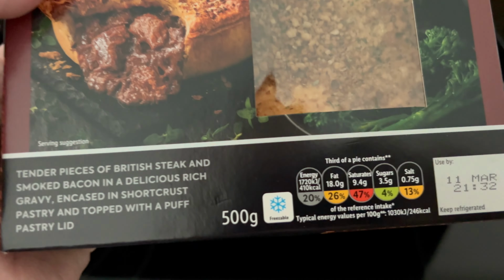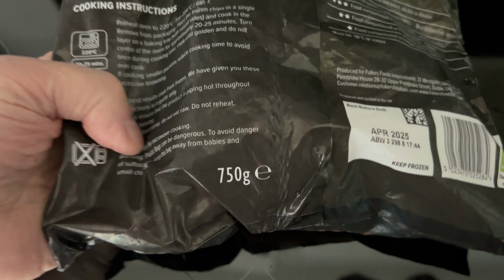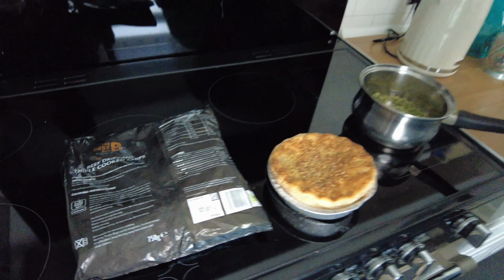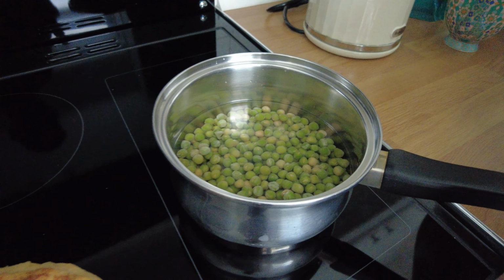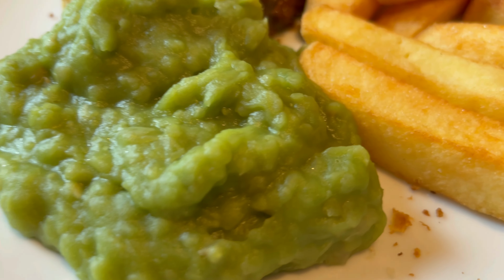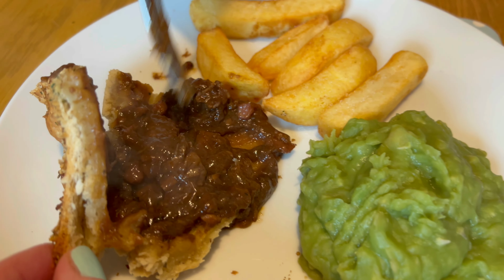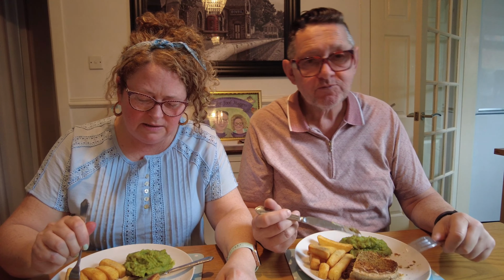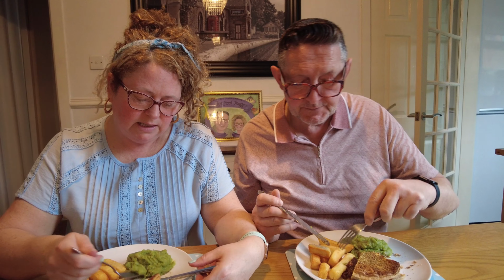Lidl Steak N Gravy Pie and Herons BEST FROZEN CHIPS IN THE WORLD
Welcome to our channel, we are Tracy & Colin The Foodies and we love to review food and at the same time entertain people and bring a bit of laughter and joy to everyone who watches our channel.

The food lovers dream that's The Foodies.

"Foodies" is a term used to describe individuals who have a passionate and enthusiastic interest in food. These individuals aren't just casual eaters; they consider food an art form and a way of life. Foodies are not only interested in the act of eating but also in exploring, appreciating, and critiquing different types of cuisine, cooking techniques, and food culture.

Characteristics of Foodies:

Adventurous Eaters: Foodies are open to trying new and diverse foods, even if they might be considered exotic or unfamiliar to others. They enjoy exploring various flavours, textures, and culinary experiences.

Appreciation for Quality: Foodies appreciate high-quality ingredients and often seek out restaurants, cafes, and markets that prioritize fresh, locally-sourced, and sustainable produce.

Culinary Knowledge: Foodies tend to possess significant knowledge about cooking techniques, ingredients, and food preparation methods. They might also follow food blogs, watch cooking shows, or read food-related books and magazines to deepen their understanding.

Restaurant Connoisseurs: Foodies are known for their love of dining out and often have a list of must-visit restaurants and eateries. They may also share their dining experiences and recommendations with friends and fellow food enthusiasts.

Social Media Presence: Many foodies share their culinary experiences on social media platforms like Instagram, Facebook, and food-related blogs. They often take photos of their meals and dishes to showcase the artistry of the food.

Participating in Food Events: Foodies enjoy attending food festivals, cooking classes, and other culinary events that allow them to indulge in their passion and connect with like-minded individuals.

Home Cooking Enthusiasts: Foodies not only appreciate restaurant cuisine but also enjoy cooking at home. They experiment with recipes, try different cooking styles, and take pride in preparing delicious and visually appealing dishes.

Food Critics: Foodies may develop a discerning palate and be capable of critiquing the taste, presentation, and overall experience of the food they eat. They often share their opinions and recommendations with others.

Cultural Appreciation: Foodies have a deep respect for food culture from around the world. They appreciate the diversity of culinary traditions and enjoy exploring cuisines from different regions and countries.

Food as an Experience: For foodies, eating is not just about satisfying hunger; it's an experience to be savored, shared, and celebrated.

Overall, foodies play an essential role in promoting and supporting culinary creativity and innovation while embracing the cultural significance of food in our lives.